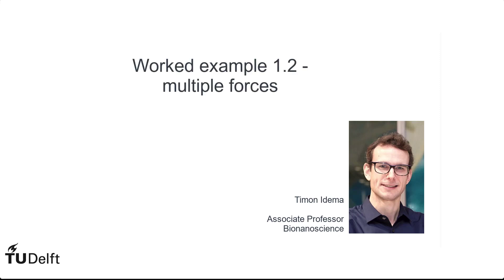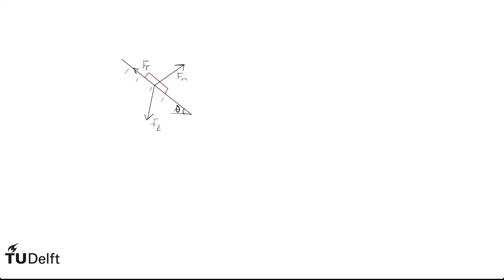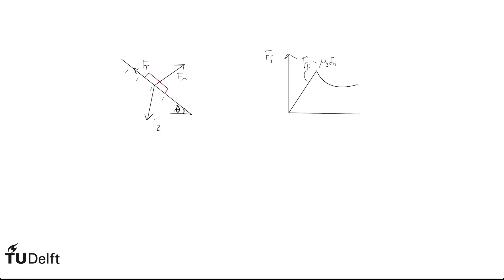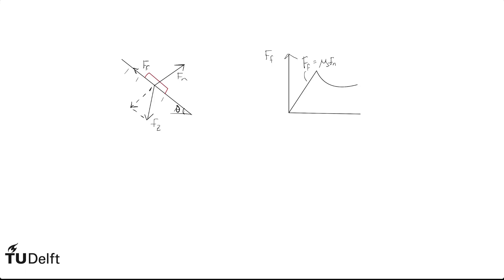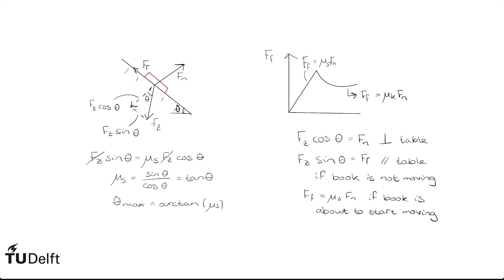PUP01x_Module_1_2_Block_on_slope_worked_example-video